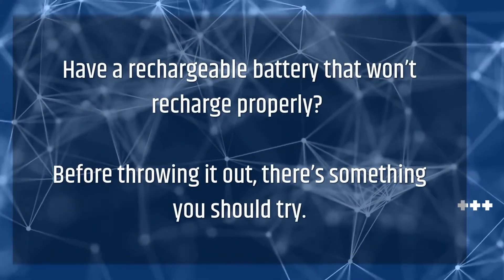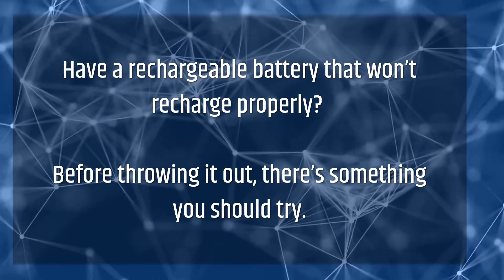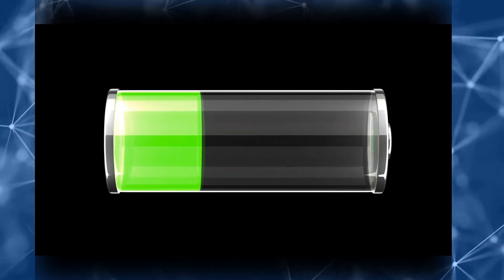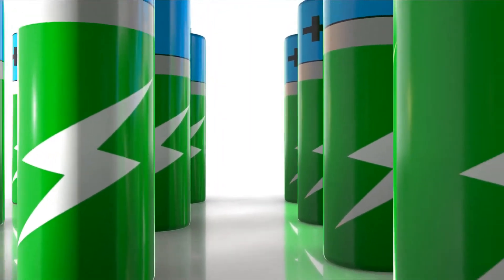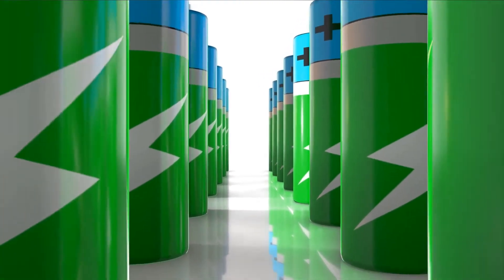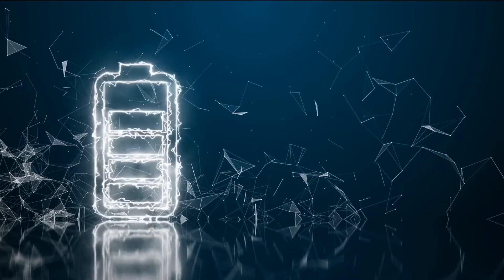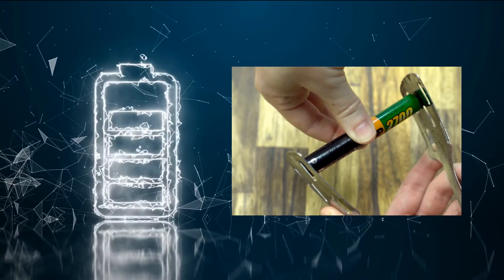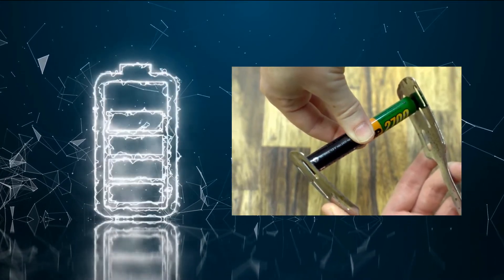How To Repair Dead Battery Aaa - How To Repair Recondition Dead Battery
How To repair Dead Battery - How To repair Recondition Dead battery
How to repair dead battery - This video is going over step by step how to revive a dead battery that wont charge using the provided charger.

Have a rechargeable battery that won’t recharge properly?
Before throwing it out, there’s something you should try. Watch this short minute video by that will teach you one technique for reviving “dead” rechargeable AA and AAA batteries.

If the batteries won’t recharge properly, reviving them like this could save you money and the hassle of buying replacements.

First, you’ll need to arm yourself with a pair of metal barbecue tongs.

Then, take a fully charged battery (of the same type) and your “dead” battery and hold the two negative ends so they are touching. Hold them together between the tongs like this for 30at least 4 hours
how to recharge a dead battery!.
how to bring a dead battery back to life revive / rejuvenate / fix rechargeable nicd battery. how to repair dead dry battery at home   lead acid battery repairation...   by re-chaging and recover and recondition more methods  you can restore your battery.

Guide that was made to show individuals the method from which they can recondition old or dead batteries to spare cash or offer them for a huge benefit.

More video I like:
How to repair dead dry battery at home , Lead acid battery repairation - american tech - KU8AVNI4kZo
How to revive a dead rechargeable power tool battery easily-JP in Fuerteventura,bmA8ukBJU9o
DIY: How to revive a dead 18650 (or any) Li-ion battery cell,vuaeco,tbEfhPbqTDE